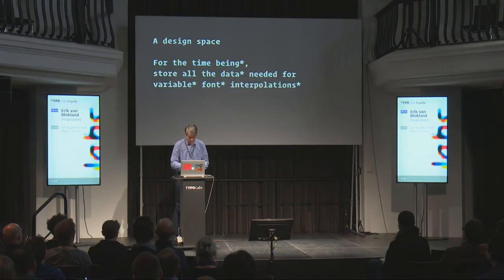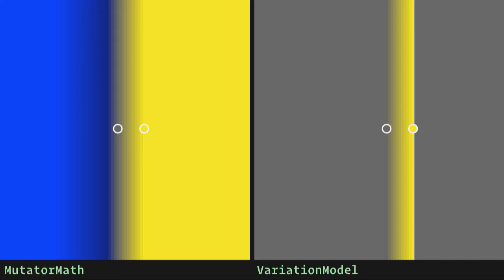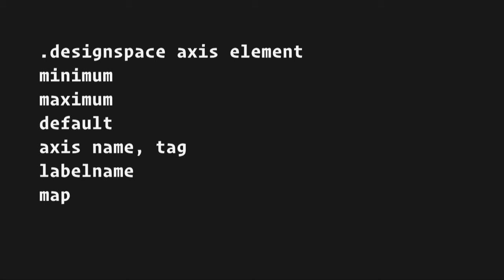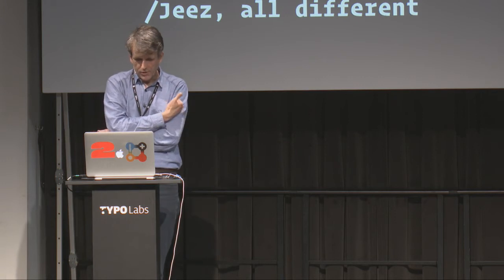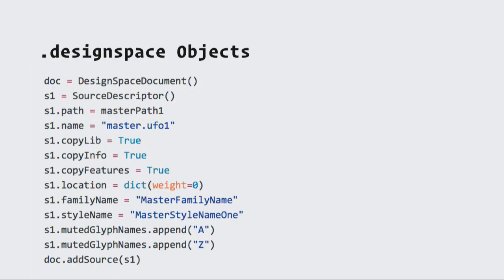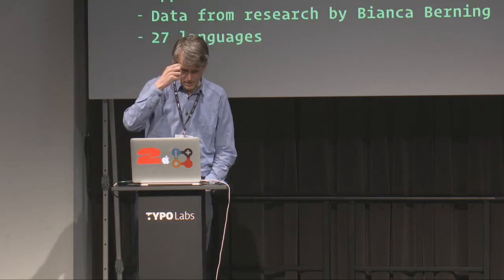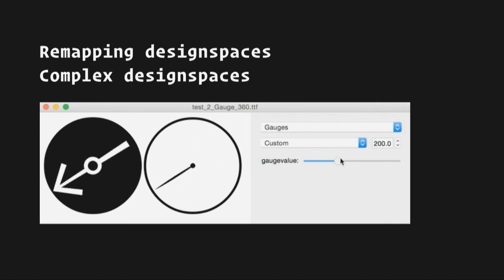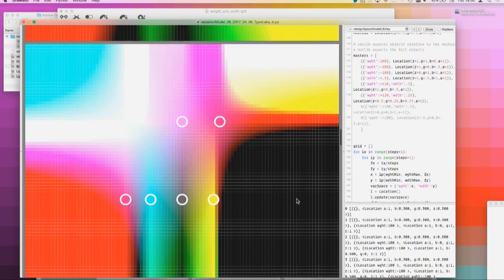TYPO Labs 2017 | Erik van Blokland | Designspaces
Erik van Blokland designed a new file format which describes the relation between masters into a design space. The Design Space notion is something you hear a lot if you study in typemedia or work into the UFO environment. Now, thanks to variable fonts, it is everywhere.